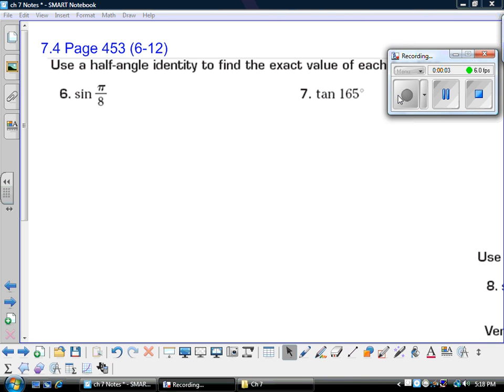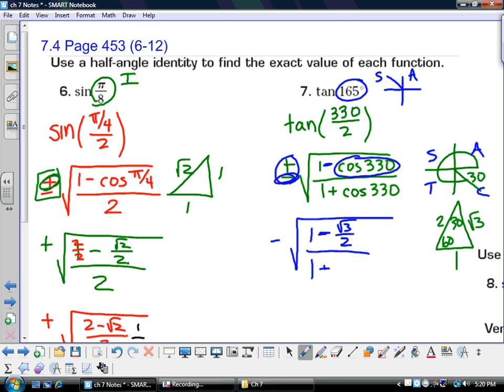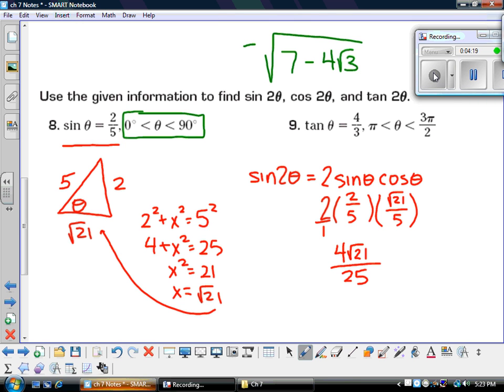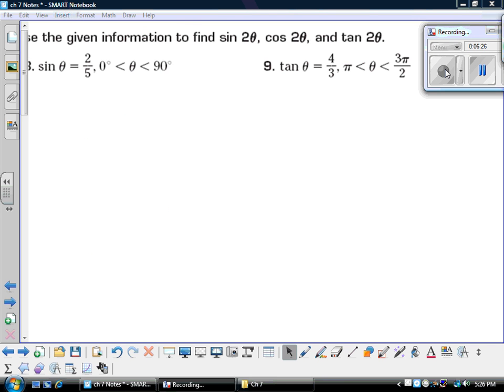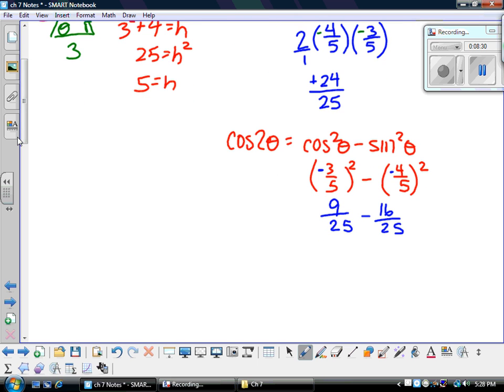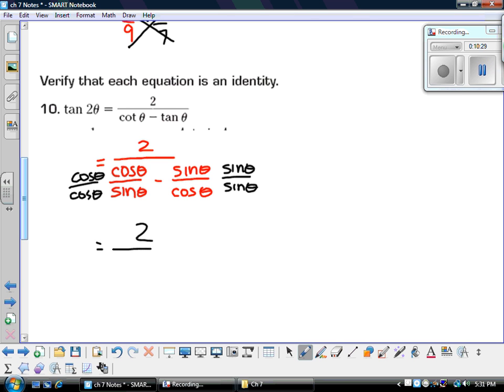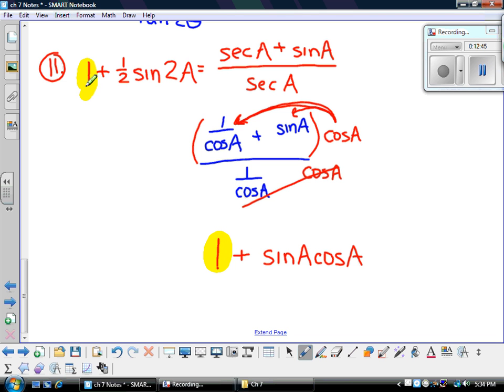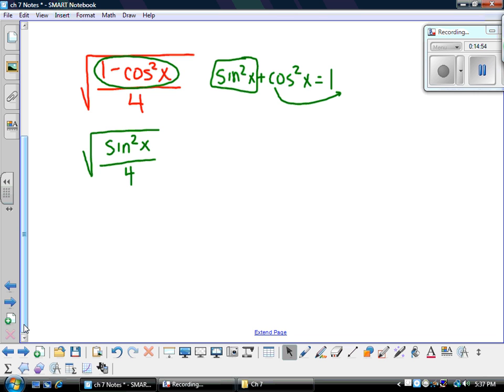7.4 book assignment.wmv